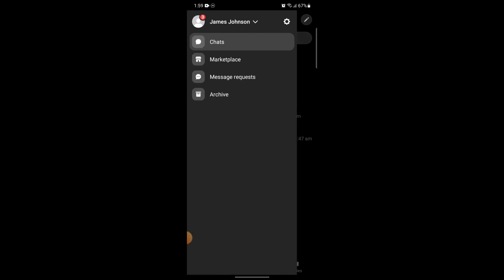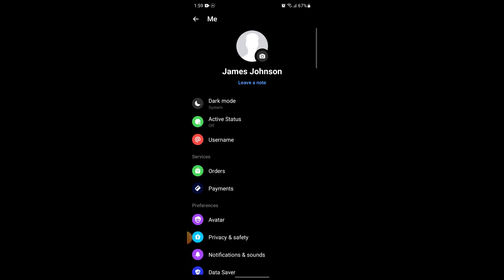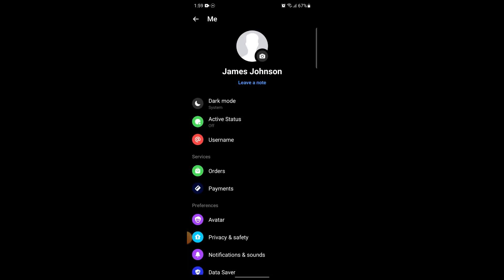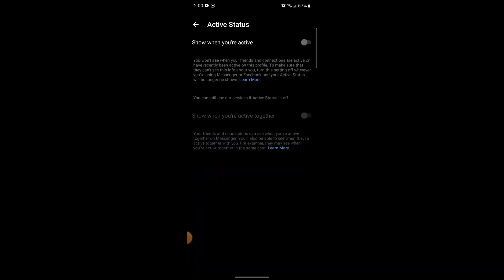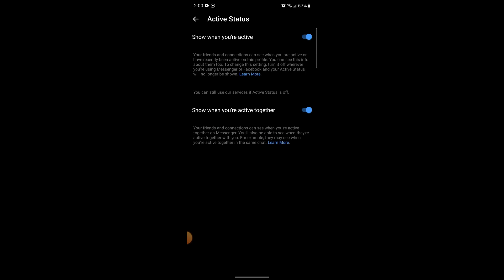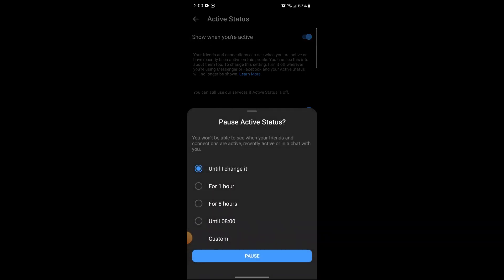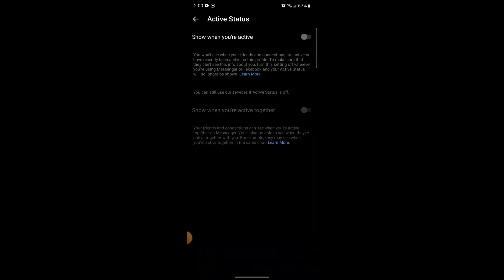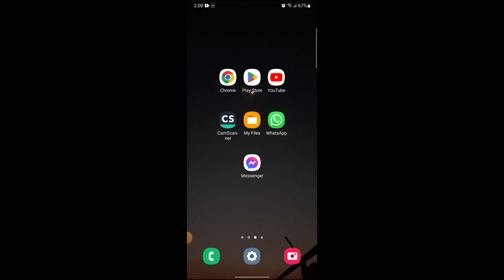How to Hide Active Status on Messenger (2024) | Archive Active Status on Messenger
Learn how to hide your active status in Facebook Messenger with this guide. This video will show you how to turn off your active status so your friends won't see when you are online. Follow these instructions to maintain your privacy and control your online presence.